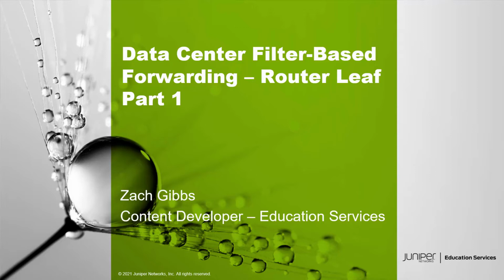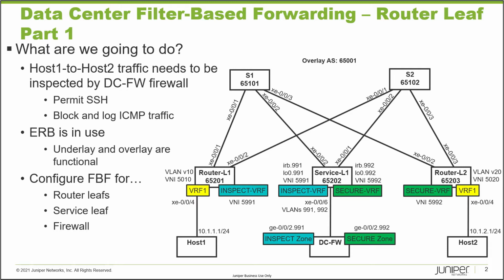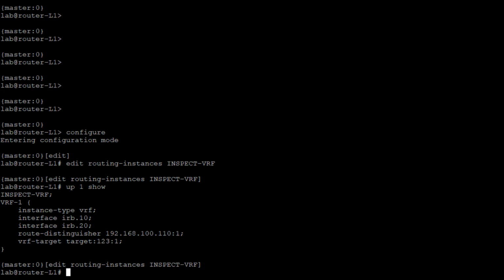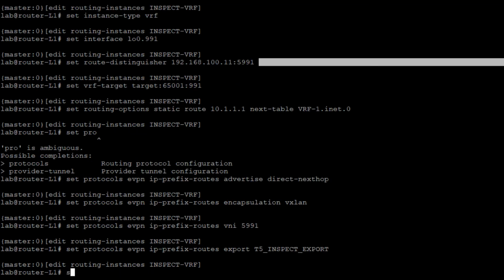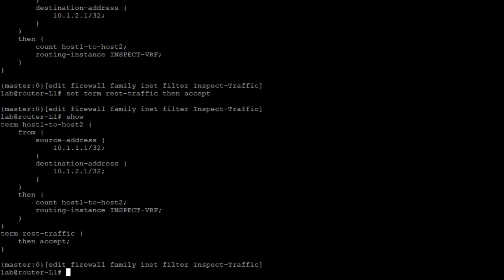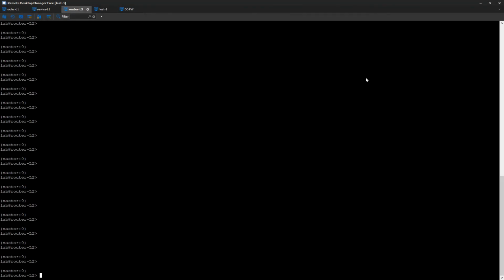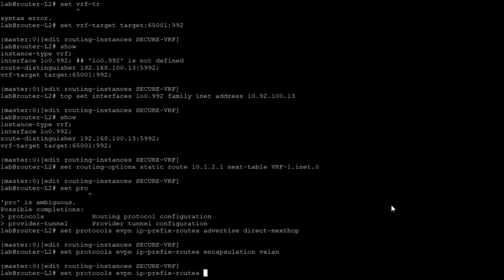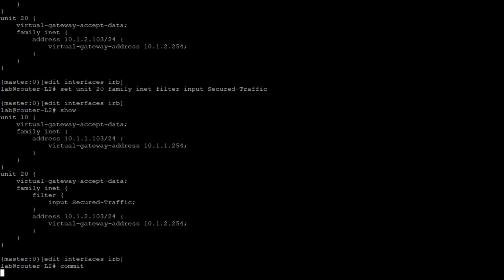Data Center Filter-Based Forwarding Router Leaf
The Data Center Filter-Based Forwarding Router Leaf video covers how to configure router leafs with filter-based forwarding on data center devices. This video is most appropriate for users with a high degree of knowledge and skill with data center technologies.
• Presenter: Zach Gibbs / Content Developer
• Relevant to OS Releases: Junos 21.3R1.9 or later
• Relevant to Juniper Platforms: QFX Series

• On-Demand Training: Take a hands-on course…now!